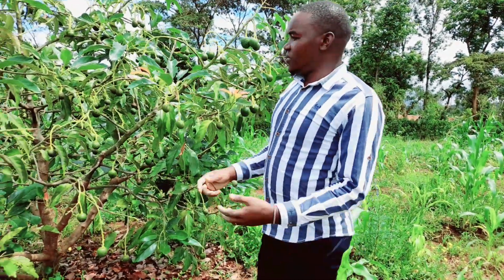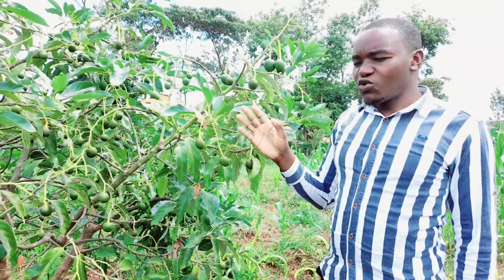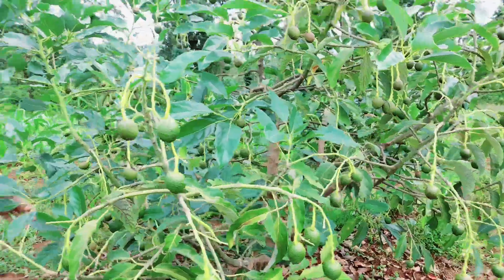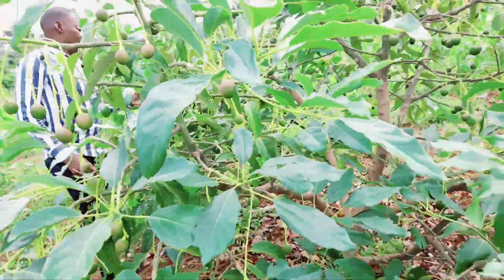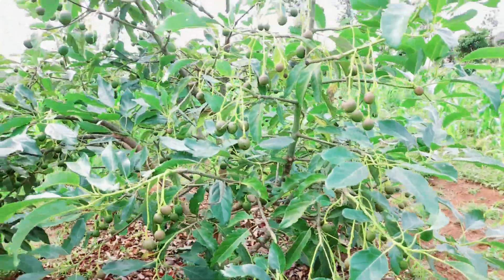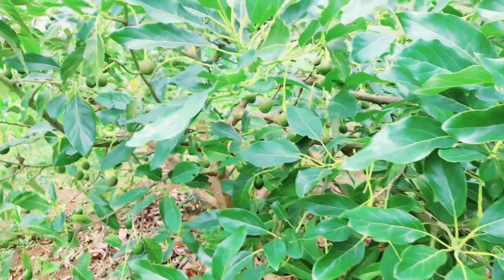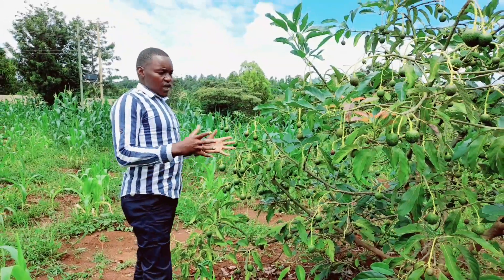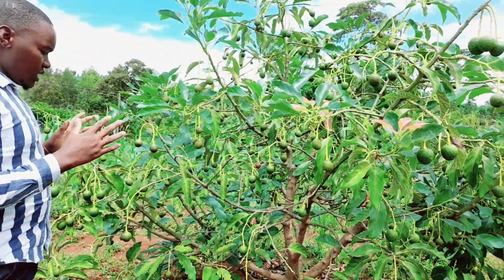A 3 year-old Hass avocado bears over 200 fruits.